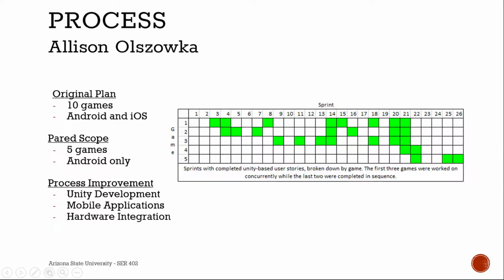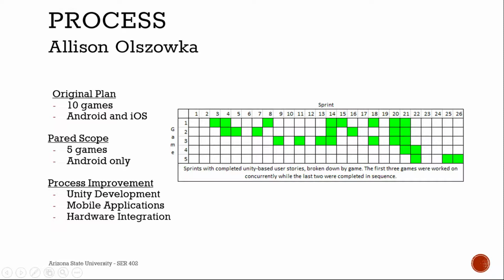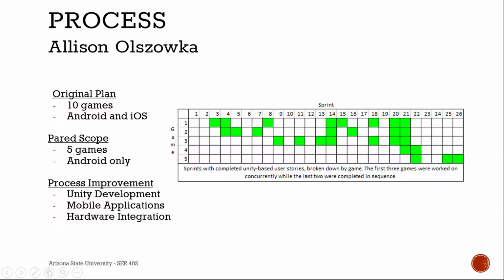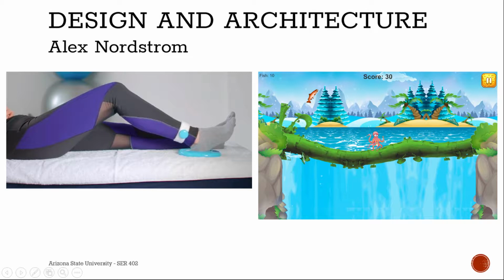SER402 - Team 16 - Knee Tracker - Project Background and Retrospective